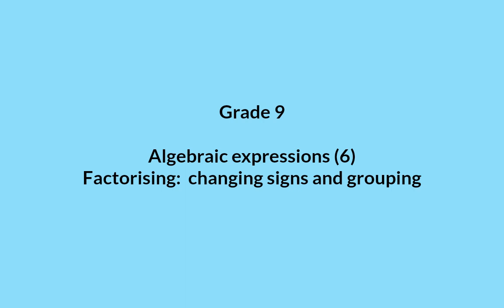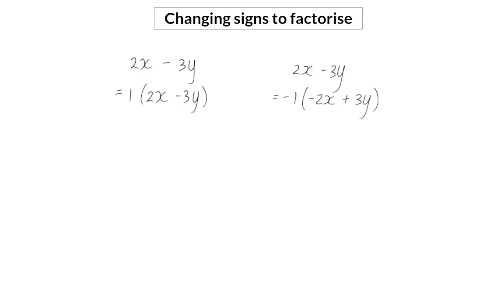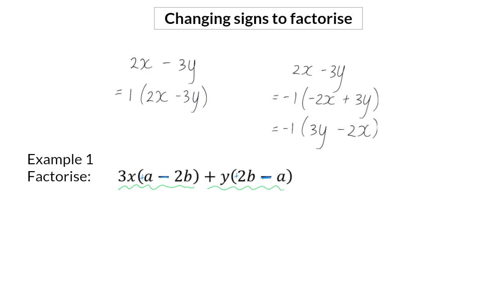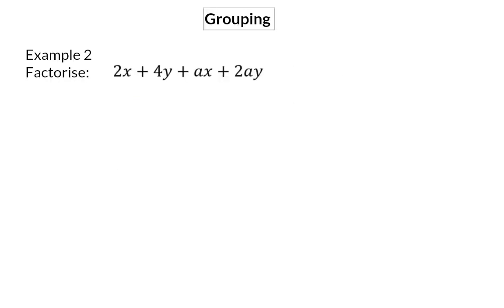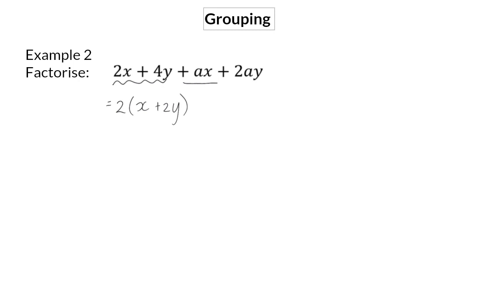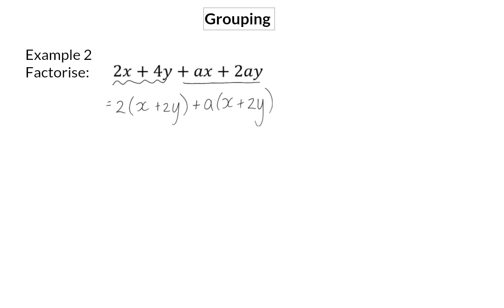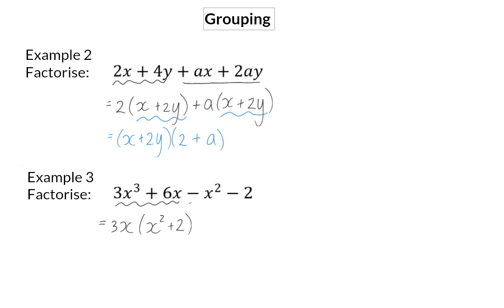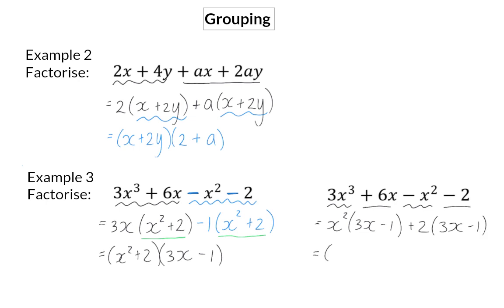06 Changing signs and grouping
Algebraic expressions 9:  Factorising